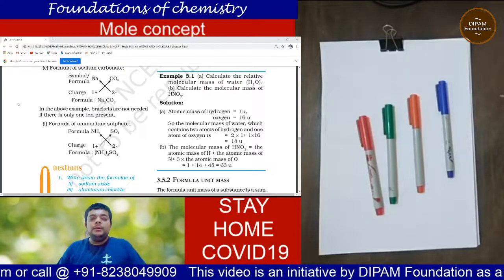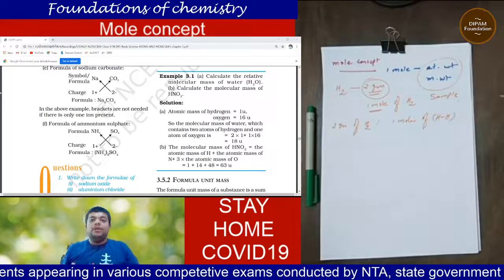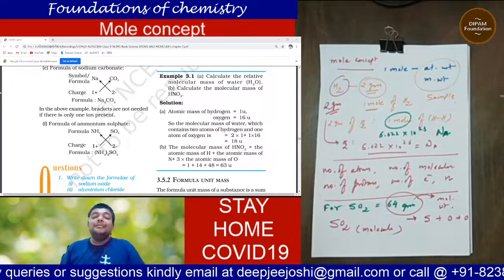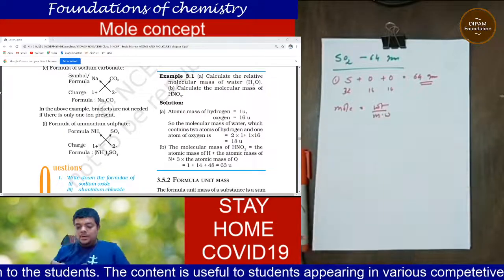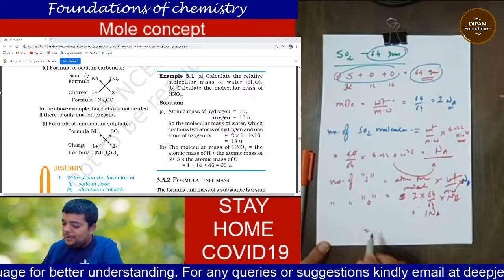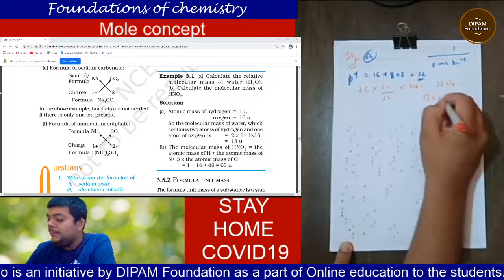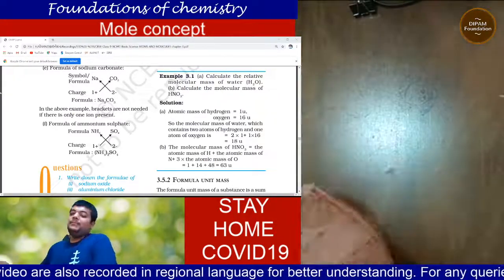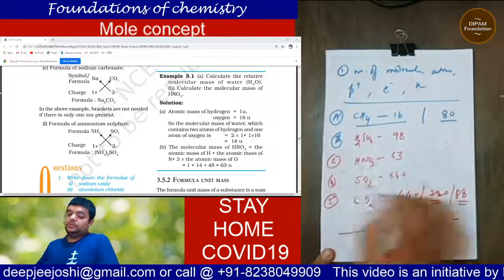Foundations of Chemistry Mole Concepts